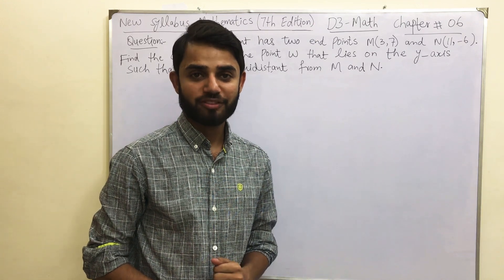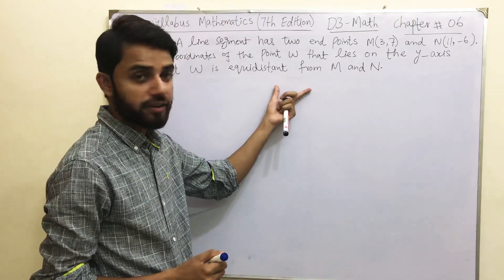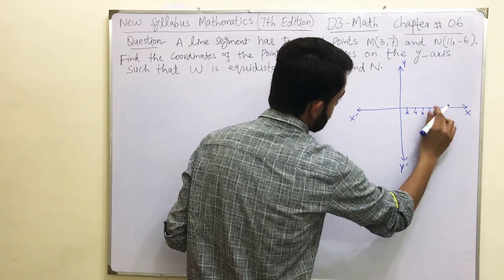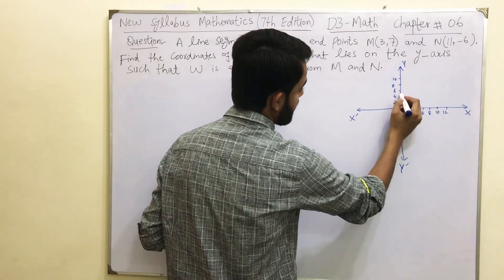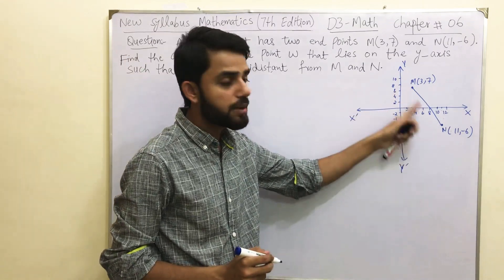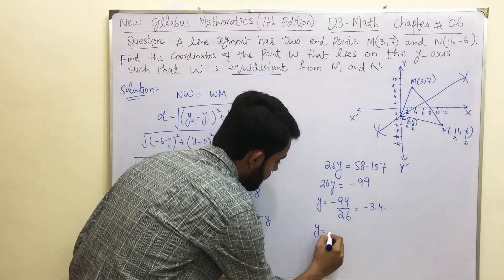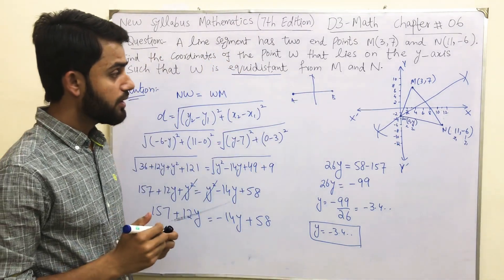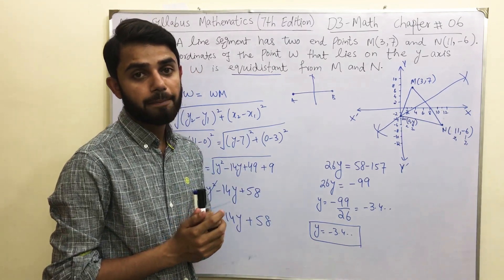Introduction to Coordinate geometry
In this video you are going to learn about coordinate geometry, Line Bisector and equidistant points.